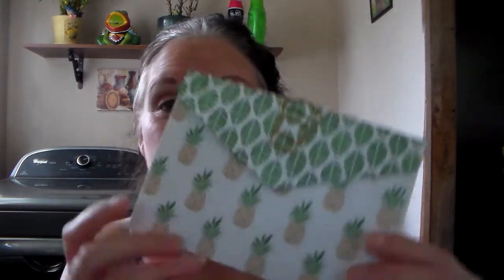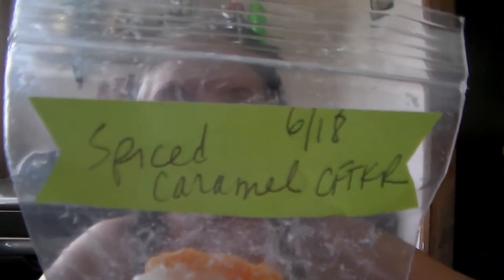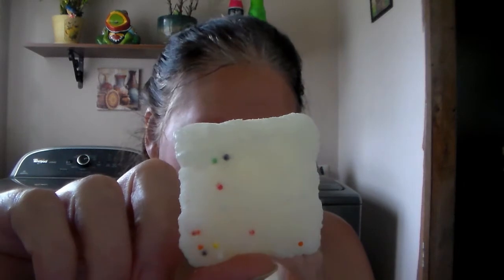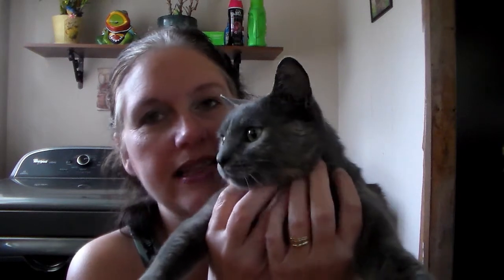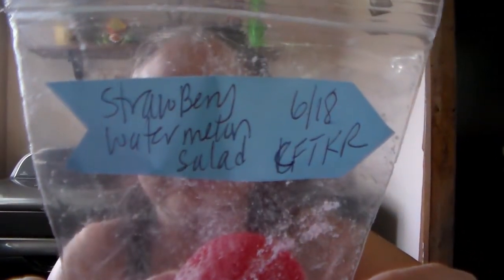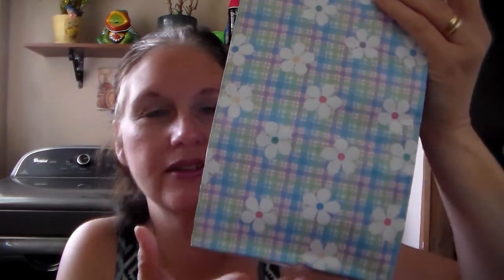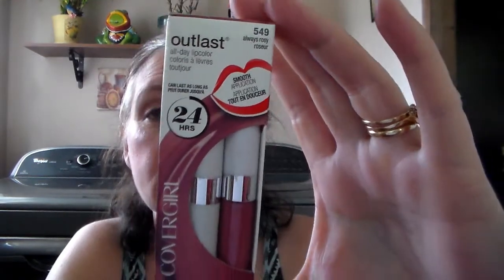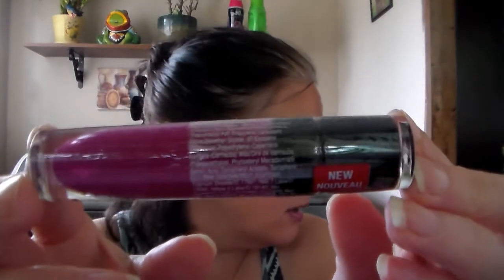FRIEND MAIL!! From: Catnpaws!! "Candles from the keeping room & More.."